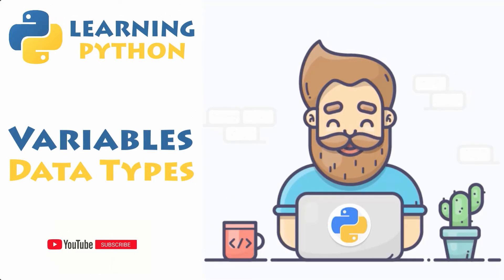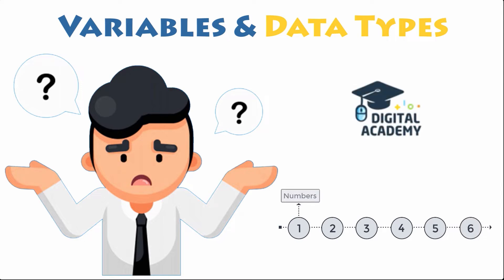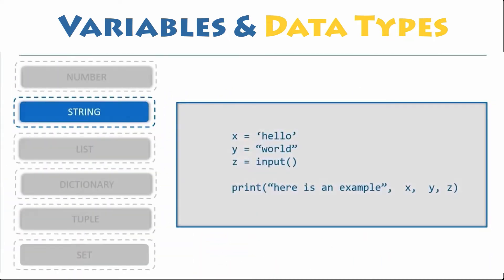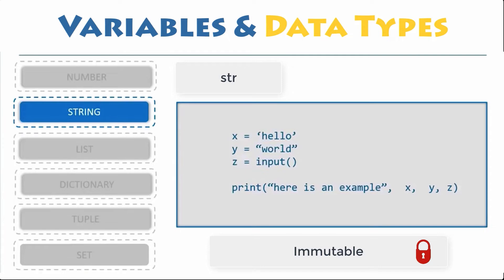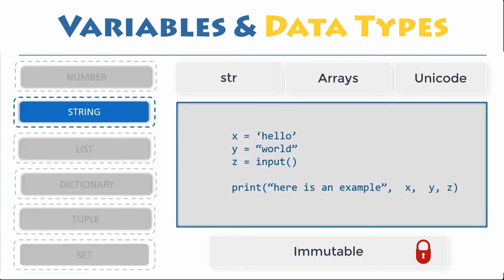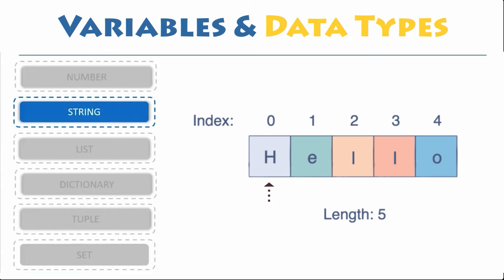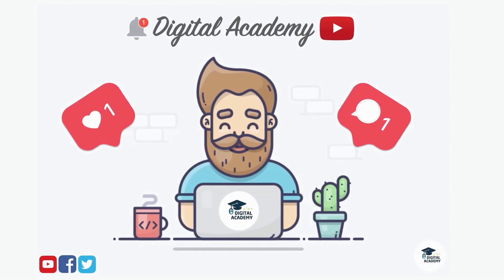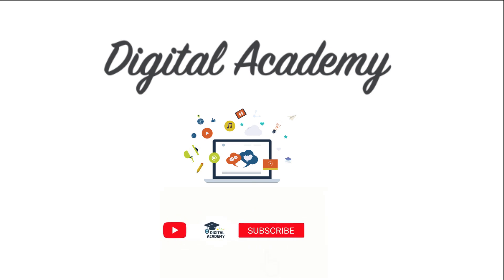Strings in Python - Data Types in Python - Python Tutorial for Beginners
🖥️  Strings in Python - Data Types in Python

The string type in Python, is represented by str class. Strings are immutable, which means that their content cannot be altered, after their creation.

Like many other popular programming languages, strings in Python are arrays of bytes - which represents unicode characters. However, Python does not have a character data type, a single character is also considered as a string - with a length of 1!

We denote or declare the string values inside single quotes, or double quotes - 'hello' is the same as "hello". Multi-line strings can be denoted using triple quotes.

Like list and tuple, slicing operator can be used with strings. To access the values in a string, we use the indexes and square brackets. Python also has a set of built-in methods that you can use on strings: strip(), lower(), upper(), replace(), split(), among so many others.

- Digital Academy™ 🎓